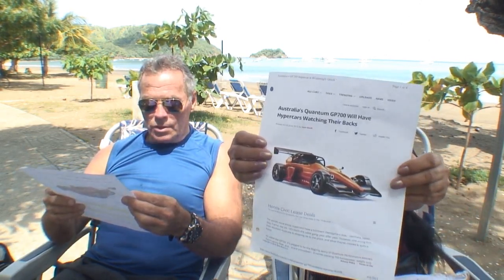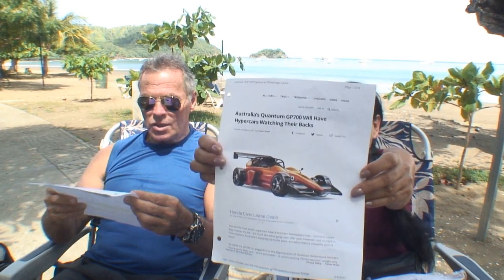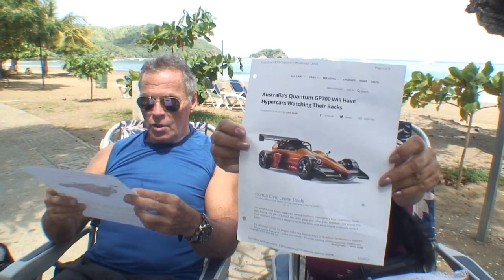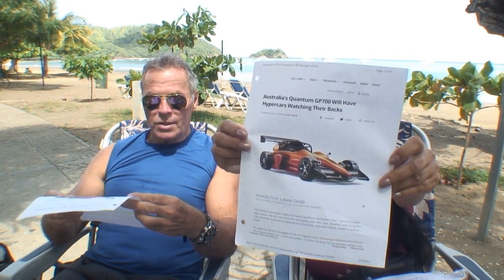Costa Rica history of Quatom GP700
"G" and "KK" are in Costa Rica giving the history about the Australian Quatom P700.